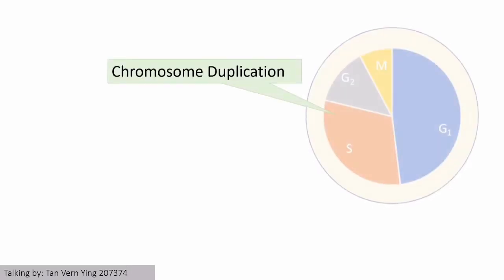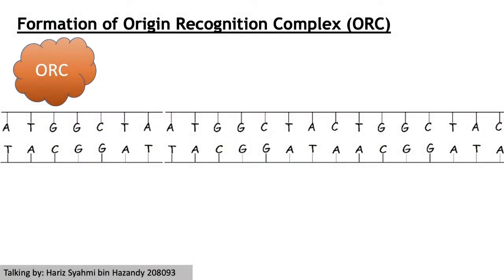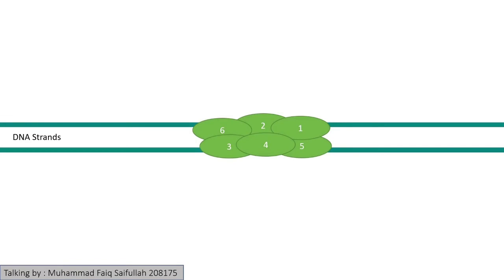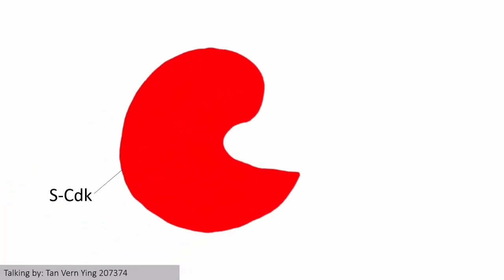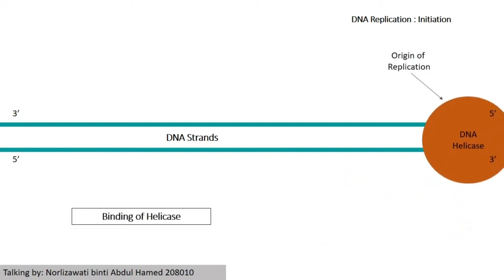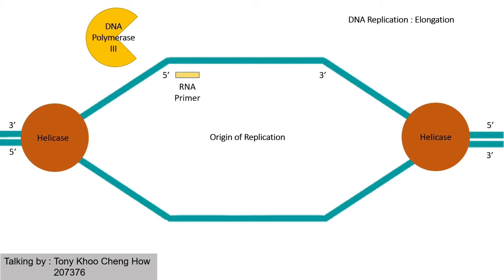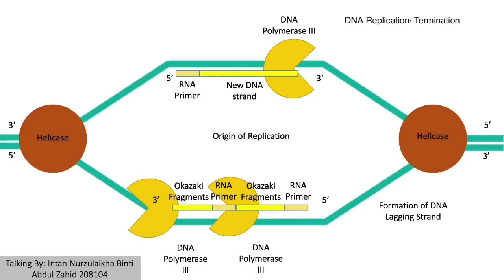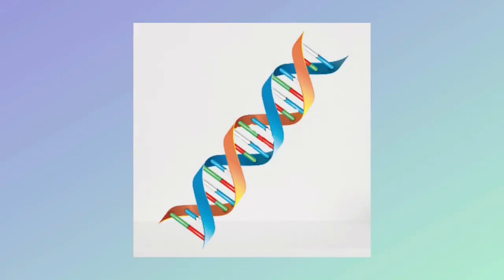Control of Chromosome Duplication ‖ G6